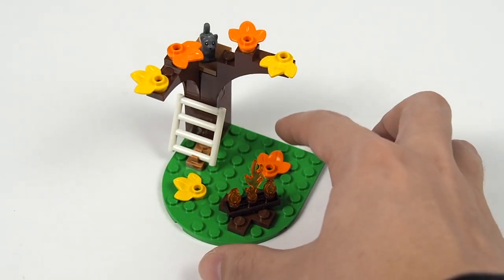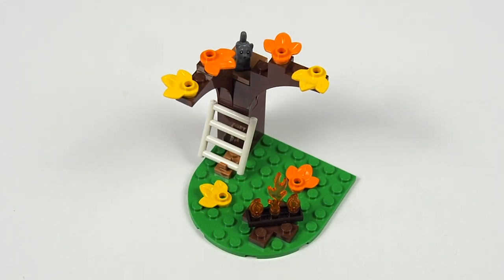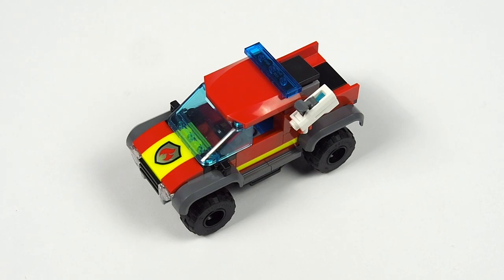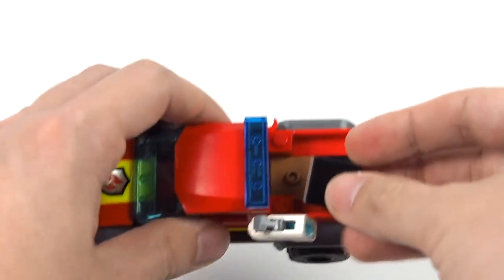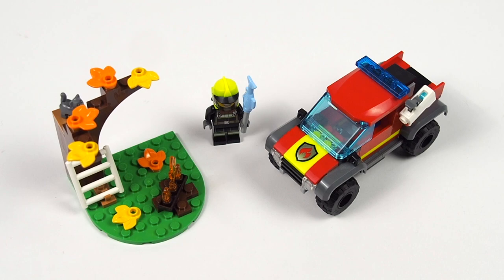LEGO City 4x4 Fire Truck Rescue Review (2023 Set 60393)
In this video I am reviewing the brand new 2023 LEGO City set 60393 the 4x4 Fire Truck Rescue. The set has with 97 pieces and retails for $9.99 in the United States, $13.99 in Canada. It comes with 1 minifigure as well as a cute little cat piece and is one of several Jan 2023 sets at the $10 price point.